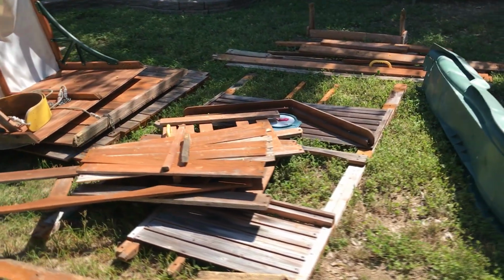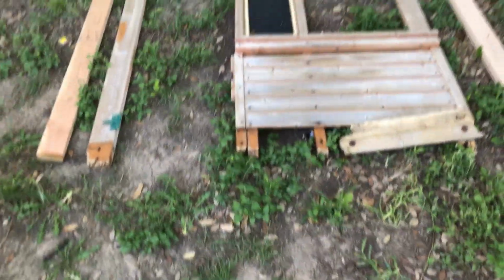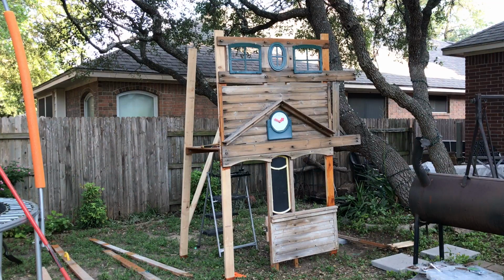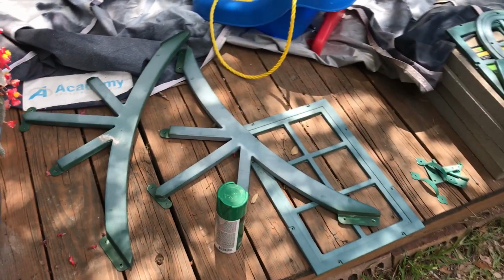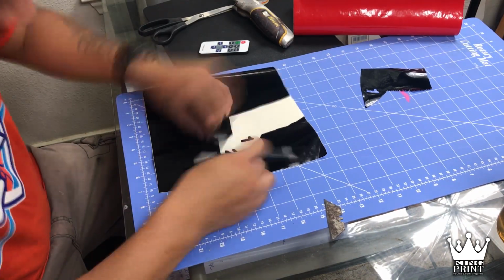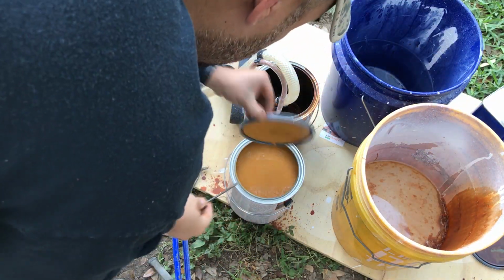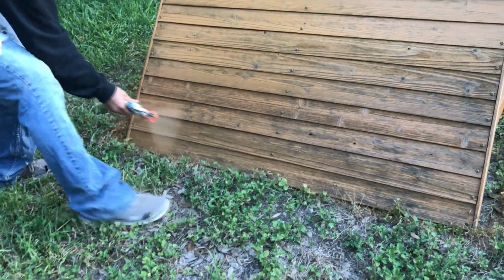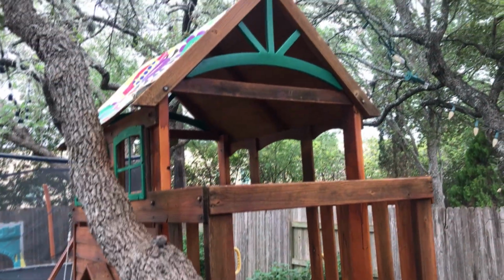How to Restore an Old Wooden Playset | Swing Set Restoration part 1 & 2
I did a full wooden playset restoration on my kid’s old swing set. Pressure washing and refinishing the play set brought it back to life and it looks brand new now.

check out these links to get the best prices on supplies from Amazon

30 SECONDS Outdoor Cleaner, 5 Gallon - Concentrate

Graco Magnum 262800 X5 Stand Airless Paint Sprayer

Vinyl Cutter

SKILSAW  Circular Saw

MR.TORCH MRS-8098 Interchangable Tips Trigger Start Propane & MAPP Torch kit,High Temperature Up to 2430°F, Free Gas Cylinder Stand Base,Soft Welding,Brazing,Soldering (Swirl Torch+MAPP Kit)

Canon Pixma MG2522 All-in-One Inkjet Printer, Scanner & Copier

 , tubebuddy is free browser extension that integrates directly into youtube to help you run your channel with ease, helps with tag suggestions, video seo , promotion, channel health and more click the link to check it out

I use bluehost for my website hosting, not only do they have plans starting at $3.95 w/ a free domain for the first year but also seamless Wordpress integration for easy website building,

Protect your internet browsing from Hackers, Malware, Tracking ,etc with the best and easiest to use VPN, check it out here to get 10gb free